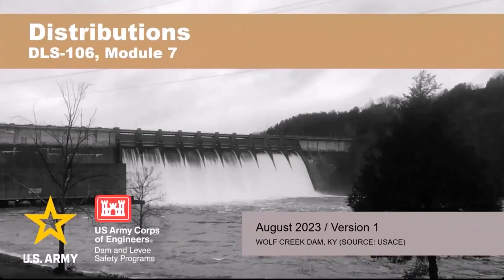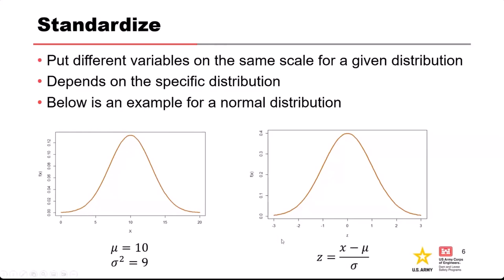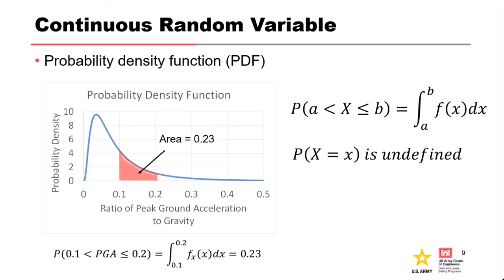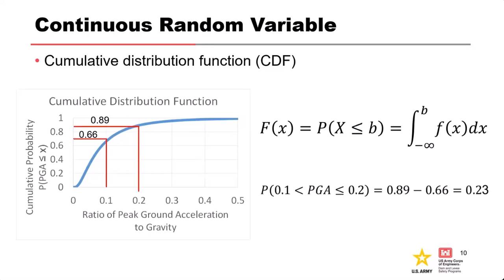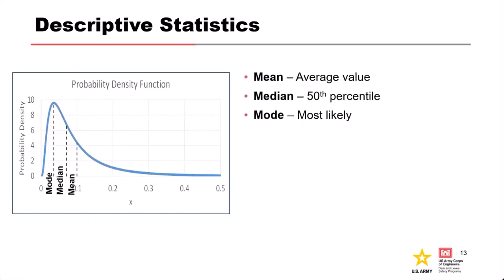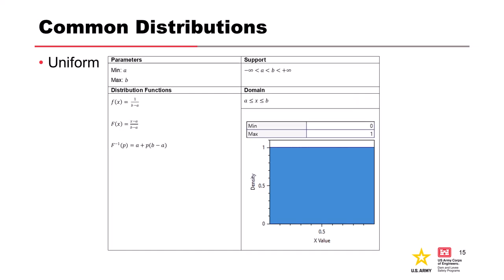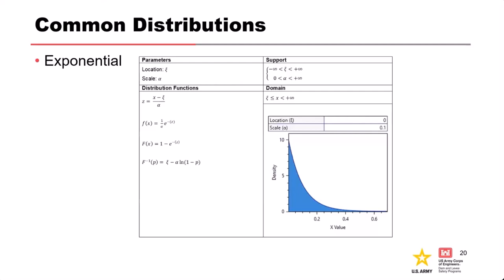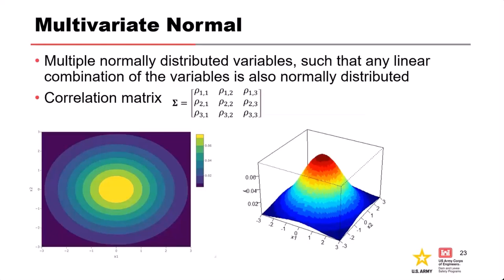DLS-106 Lecture 7: Distributions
After watching this video, you will be able to:
• List different ways to define a probability distribution
• List distributions commonly used in risk analysis
• List key characteristics of distributions commonly used in risk analysis